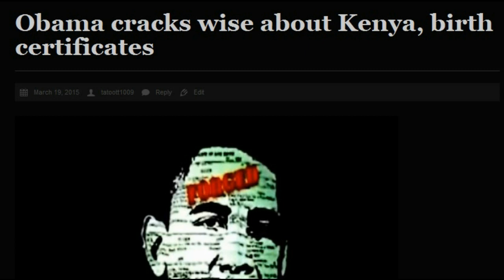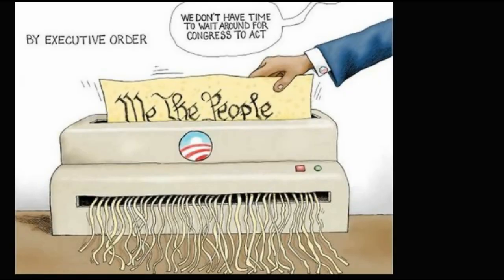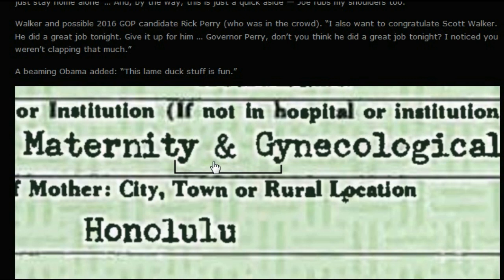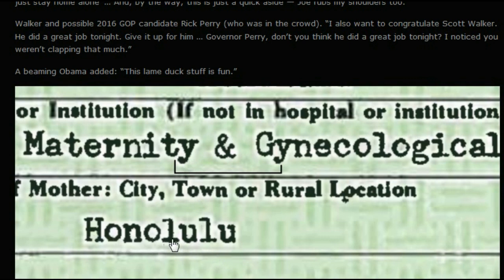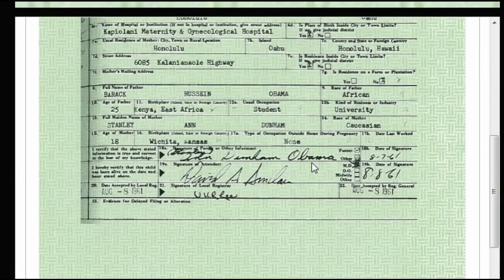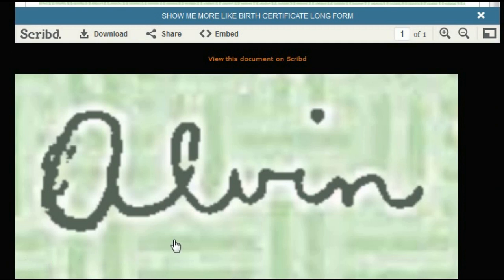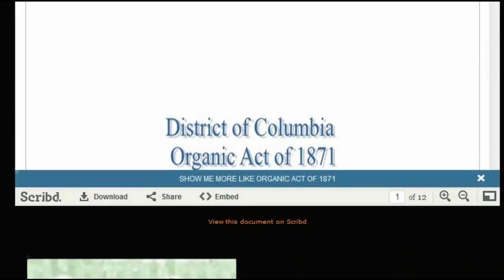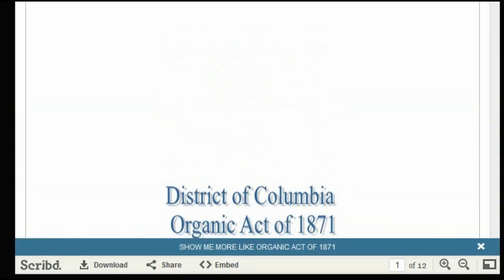Kenya, birth certificates Obama